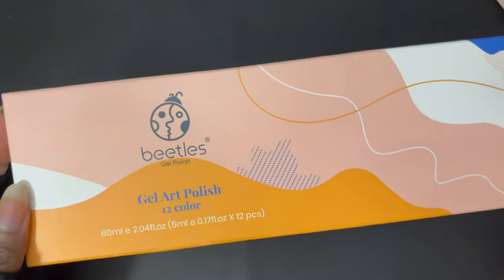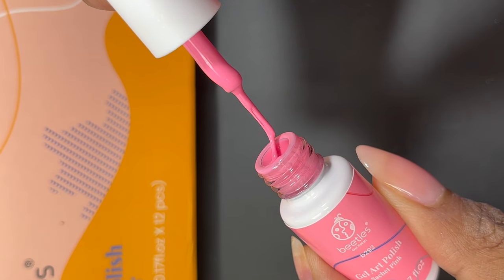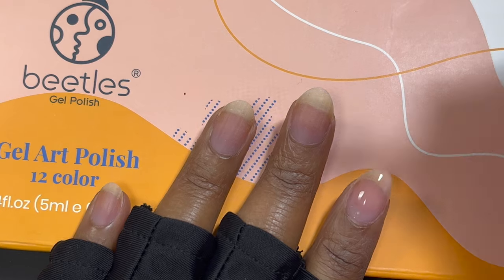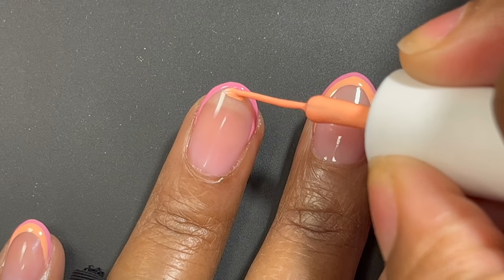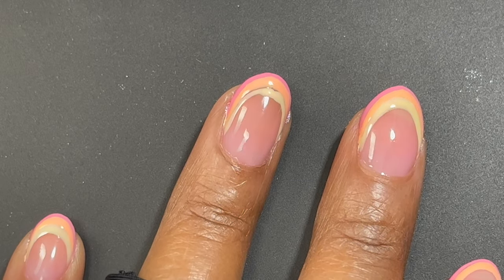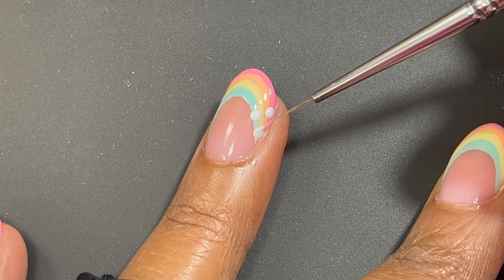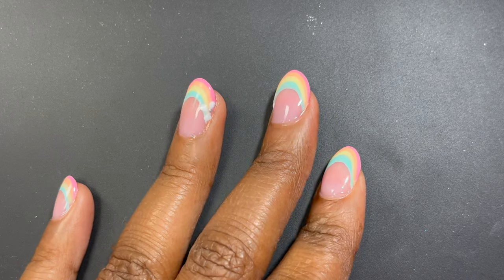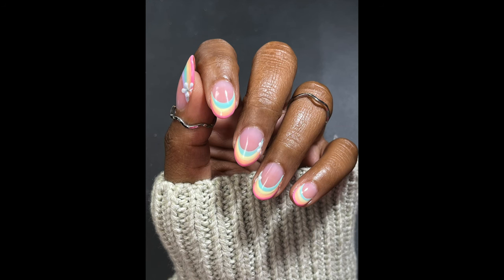Affordable Gel Liners from Amazon ft. Beetles Gel Polish Pastel Gel Liners | Spring Nail Art 2022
Today I'm trying some affordable gel liners from Amazon. These Beetles gel polish pastel gel liners come in a set of 12 spring nail polish colors 2022. The Amazon gel liners allow you to do easy spring nail designs without nail art brushes. Do all your spring pastel nail ideas at home with this Beetles gel nail polish nail art gel liner set.

Products used:
Beetles Gel Liners*
UV gloves*
UV light*

Timeline:
0:00 Intro
2:30 Applying base color
3:15 Adding the rainbows using the gel liners
6:20 Adding the white flower
8:13 Final look